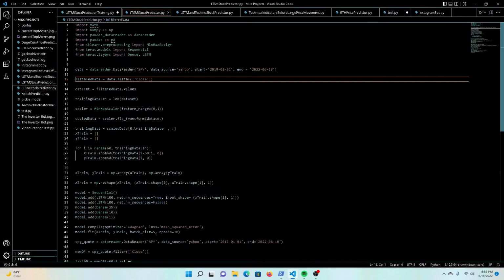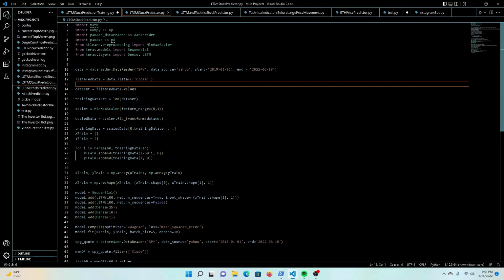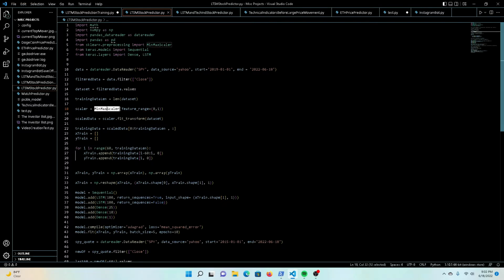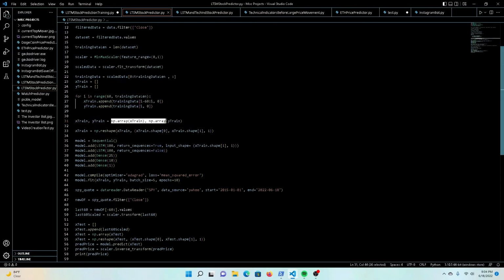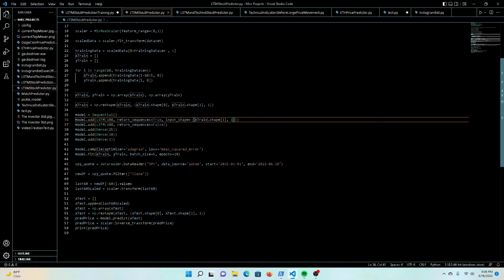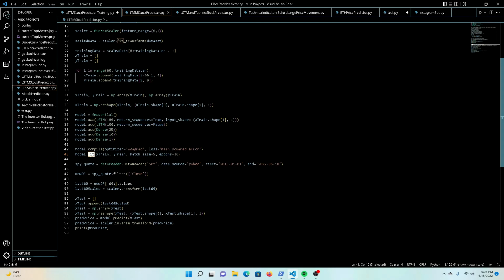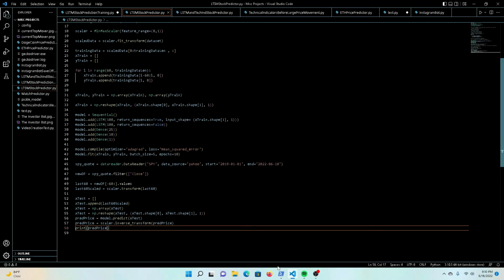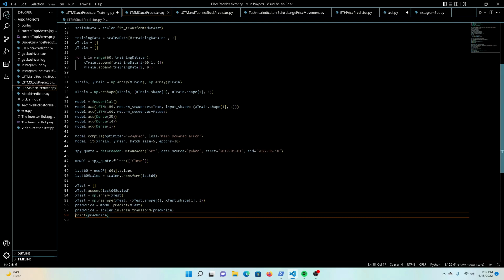Machine Learning with Python for Stock Price Prediction!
In this video I go over some basics of how to use LSTM machine learning to predict the price of a stock on the next trading day! This video will teach you how to use machine learning in a very simple way to attempt to predict any stock price.